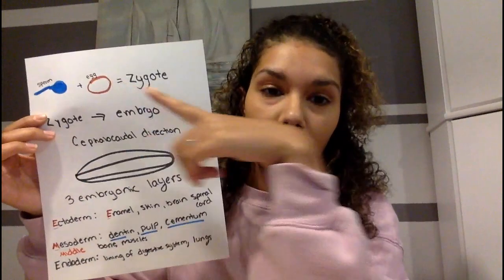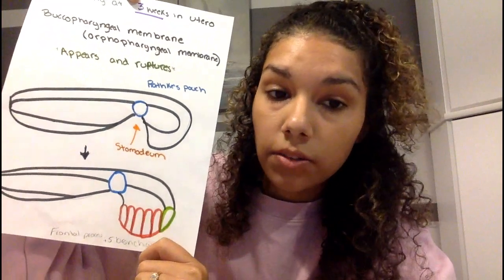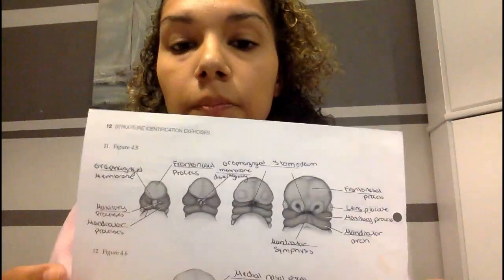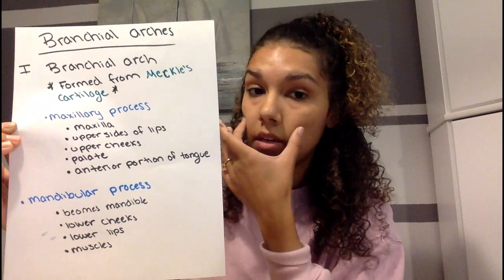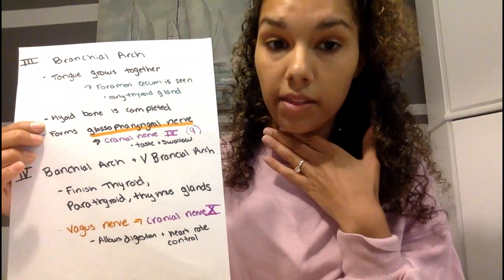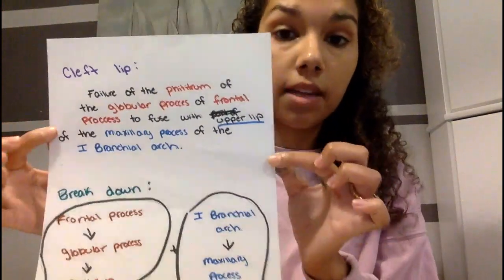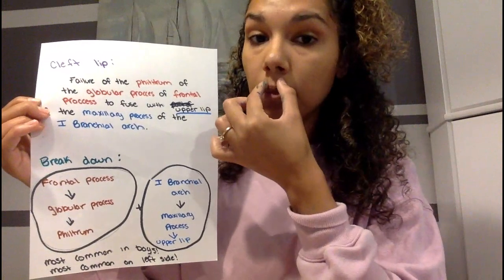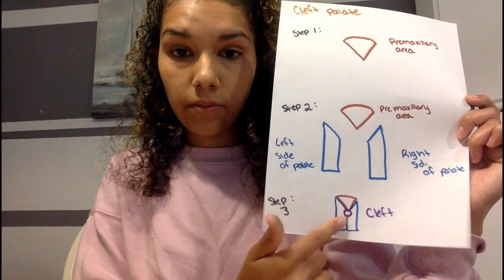Fri Sep 22 2023 3:46:54 PM